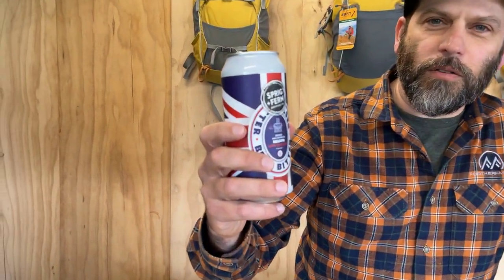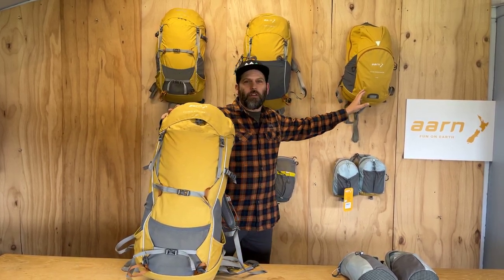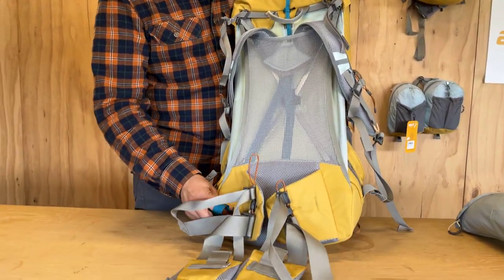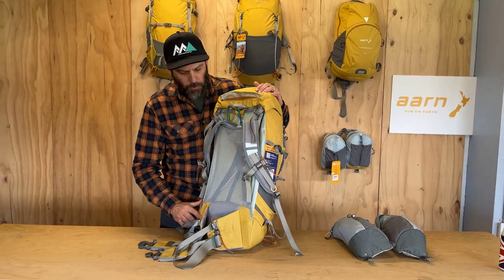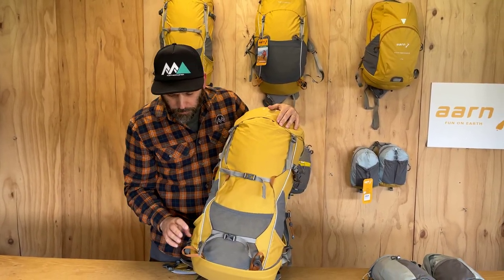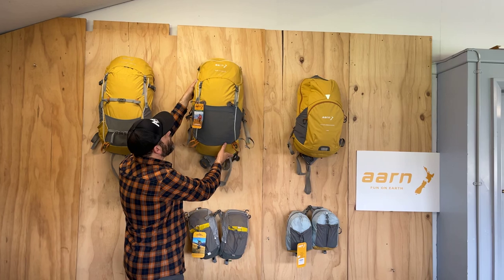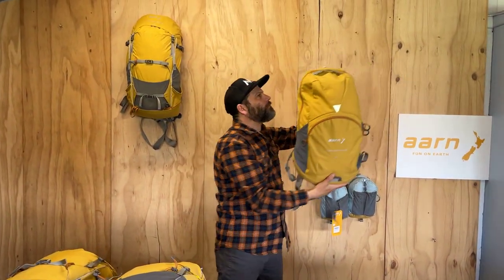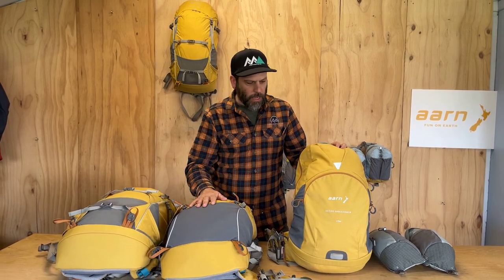Beer O'clock Gear Review with new Aarnpacks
You guys and gals know what time it is, IT'S BEER O'CLOCK REVIEW TIME!
Dan is taking center stage to talk about the three new Aarnpacks that we have back in stock - we're excited to have these back in store!!
And we can't forget the Sprig and Fern Best Bitter beer!
Hope you all have a wonderful weekend of adventures!

You can check it out on our website and in our outdoor store in Further Faster Christchurch: